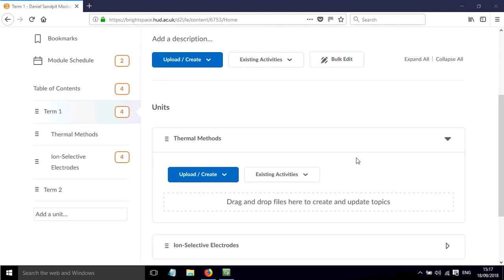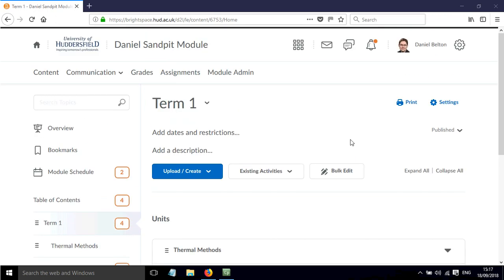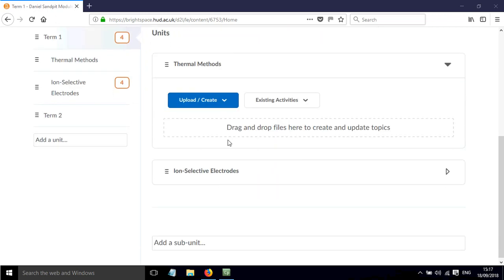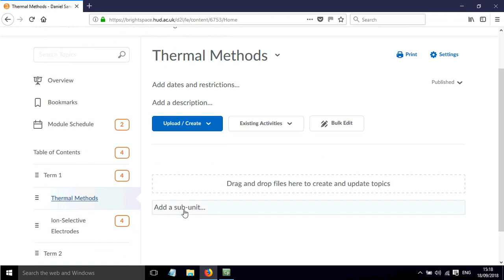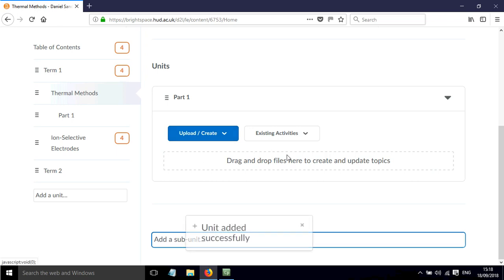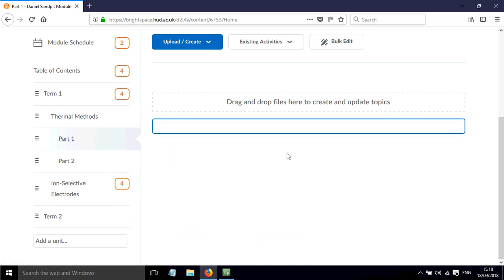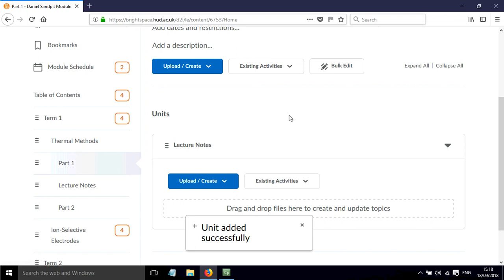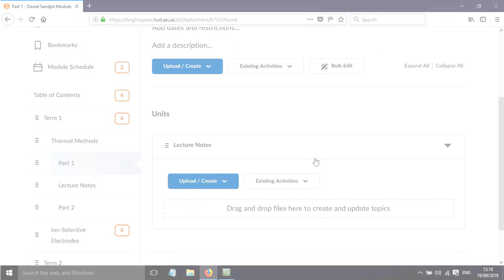How to create sub-unit within an existing sub-unit in Brightspace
Screencast showing how to create sub-unit within an existing sub-unit in the Brightspace VLE.